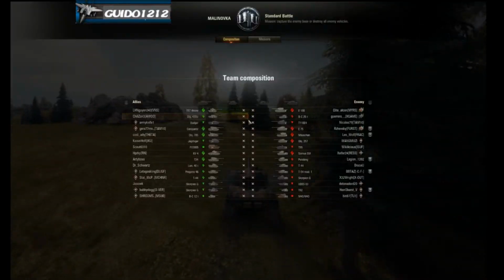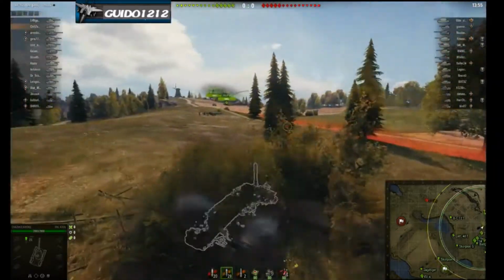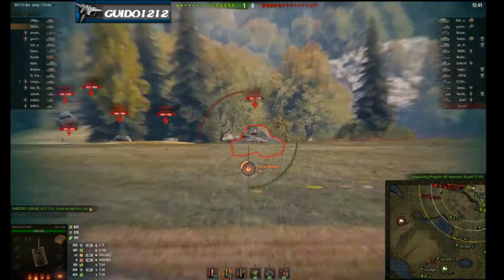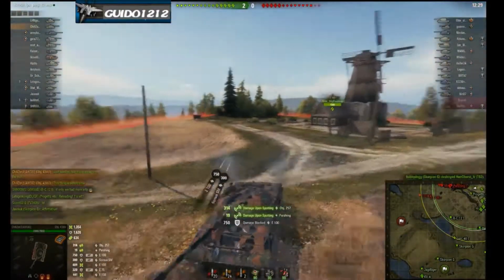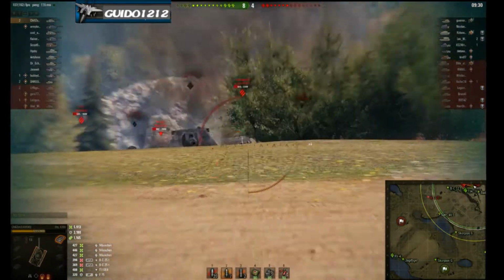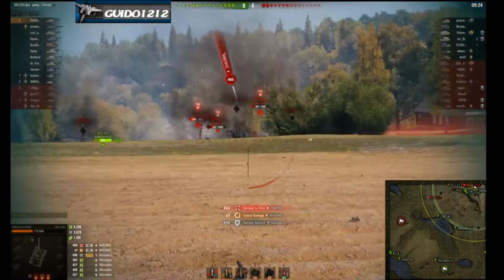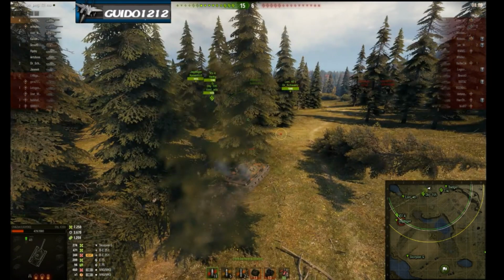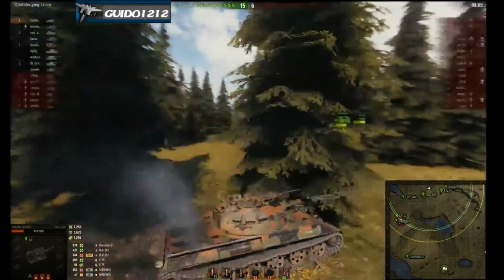Tactics Talk; Replay Aalysis (Chilzone 430U)